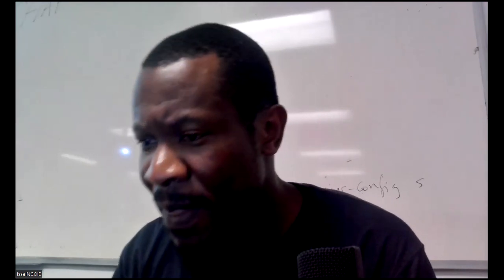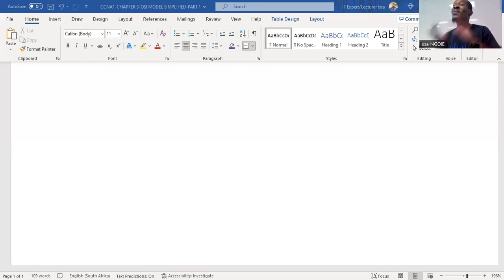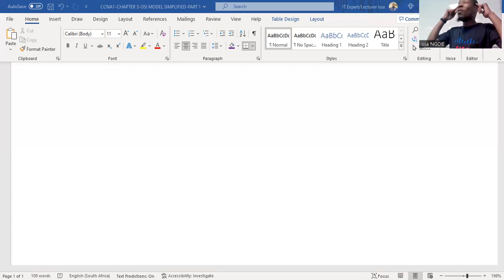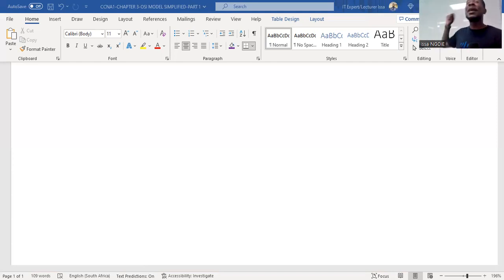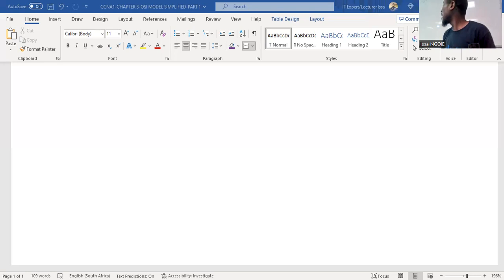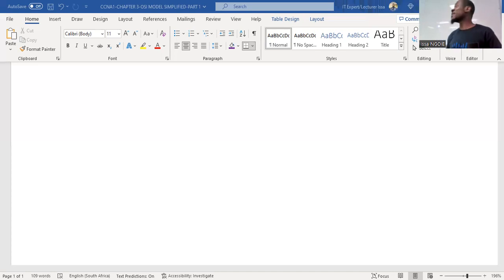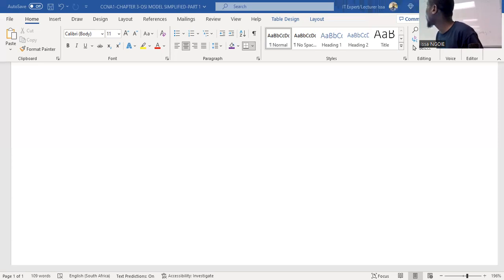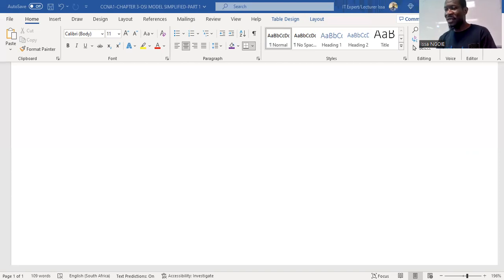🟠🟣CCNA 1 : OSI MODEL/TCP IP MODEL SIMPLIFIED